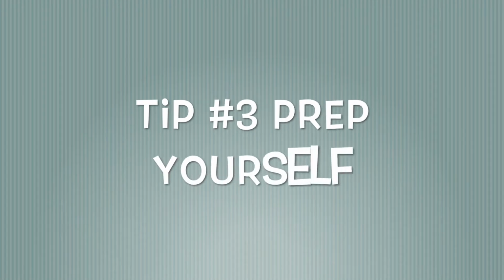VIPKID Lesson - Preparation - weeding out the fluff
Did you know you can simplify, cater and customize VIPKID lessons? If you've been nervous to weed out the fluff and stuff in your VIPKID lessons... Learn how I do it! I've been doing this for a few years and havent' gotten any negative feedback form parents, students or the company.